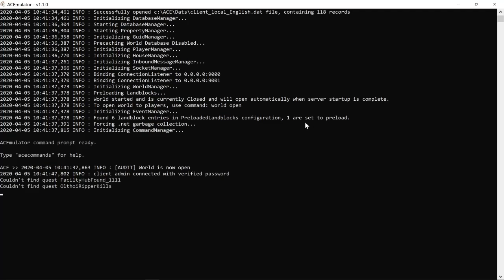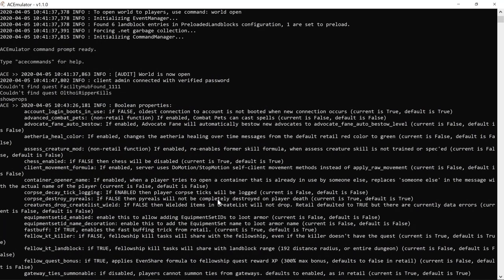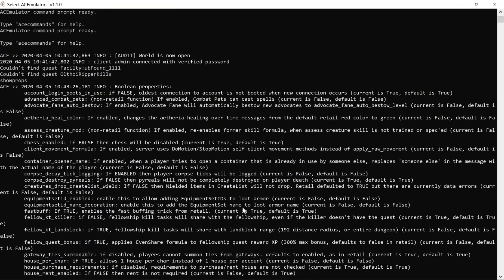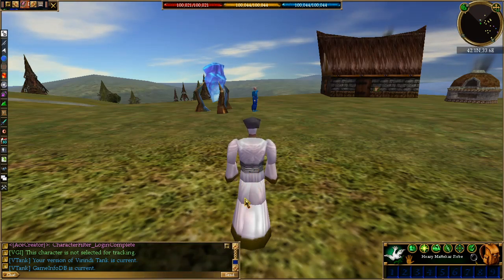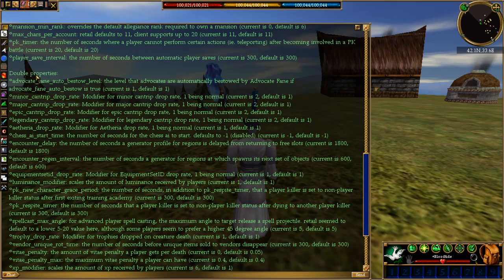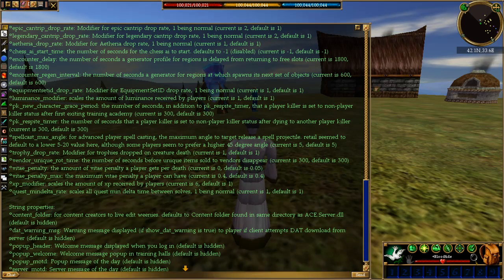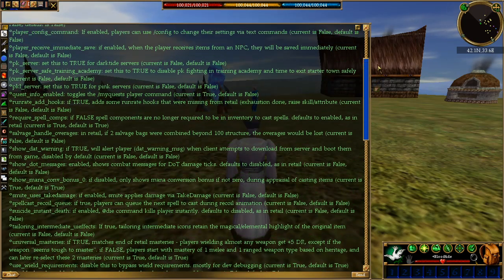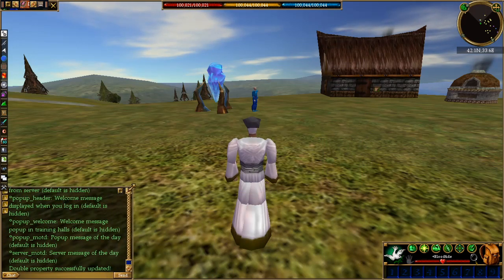Customize Asheron's Call Ace Server Properties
Change all kinds of fun stuff on your server from xp rate to item drop rates.